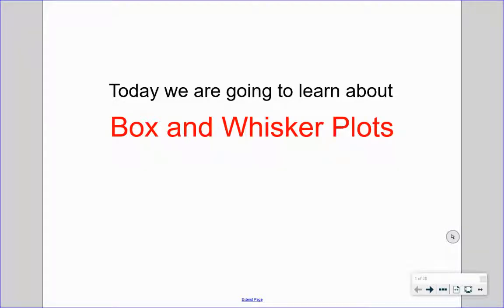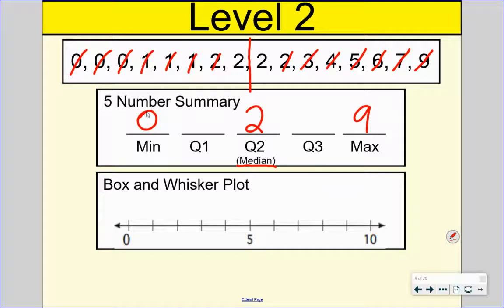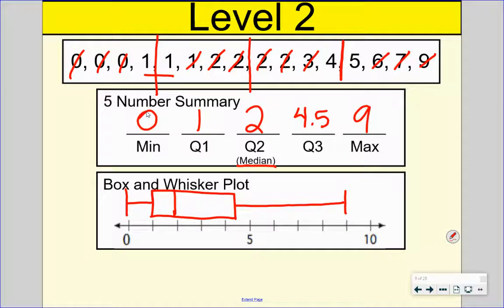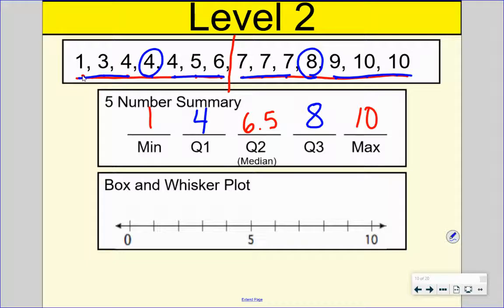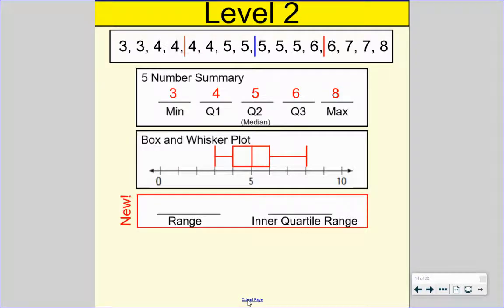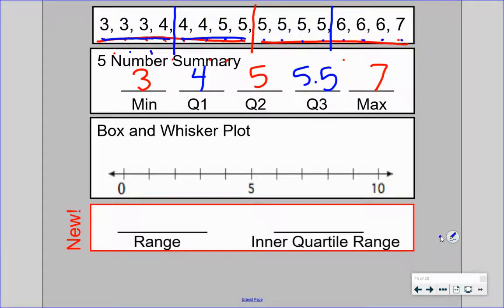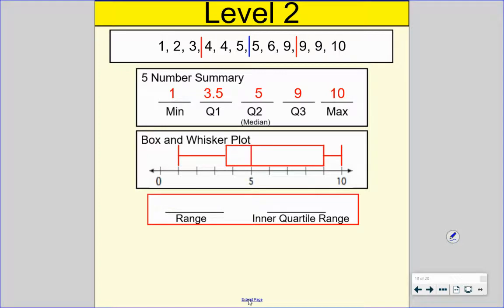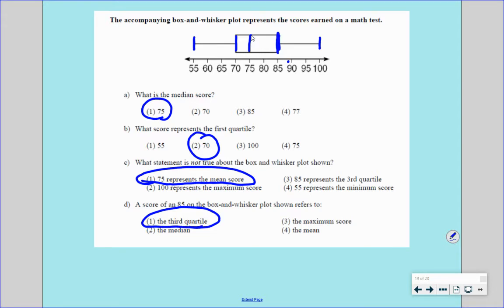9 2 Box and Whisker Plots